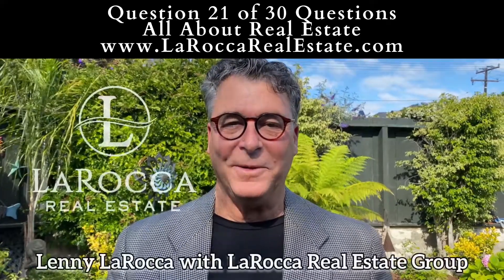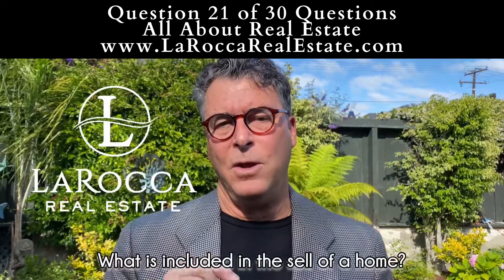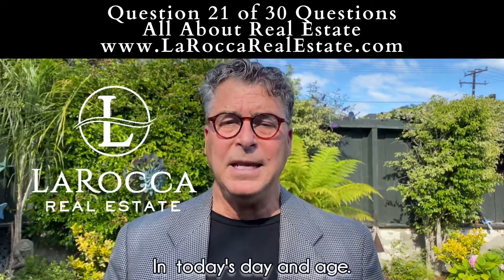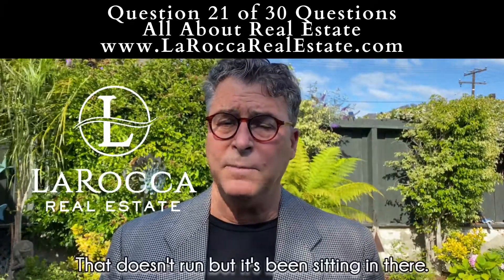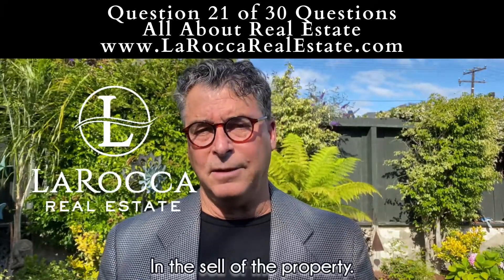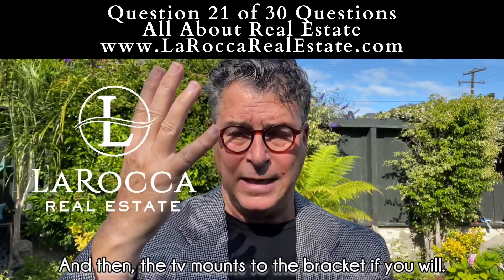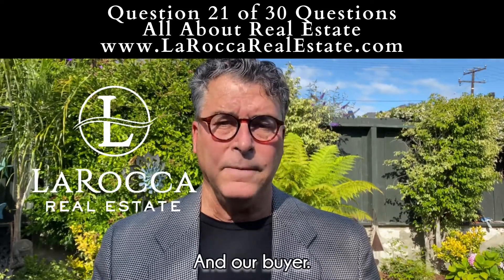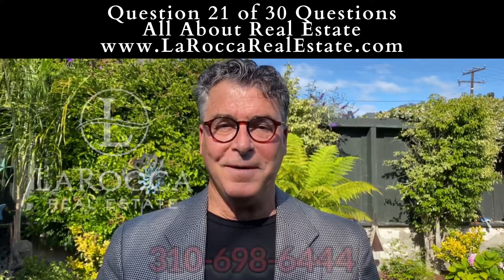Question 21 of 30 Questions All About Real Estate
Looking to buy a Los Angeles home? Search all homes for sale
Selling your Los Angeles home? Get a FREE home value report

Lenny LaRocca
The LaRocca Real Estate Group
EXP Realty of California
BRE# 01401046
LaRoccaRealEstate.com